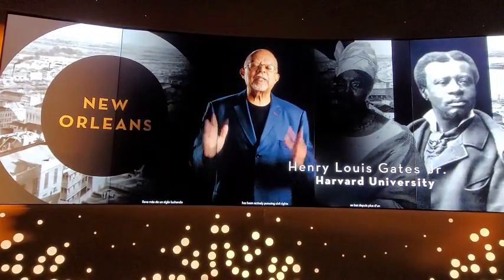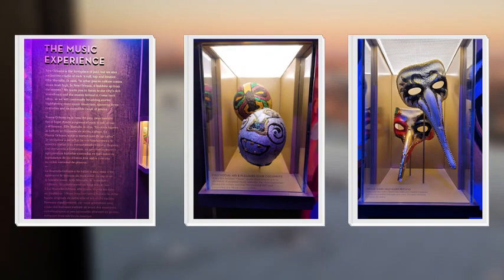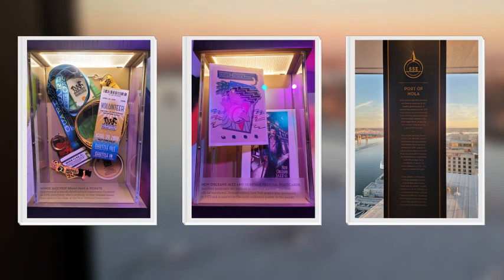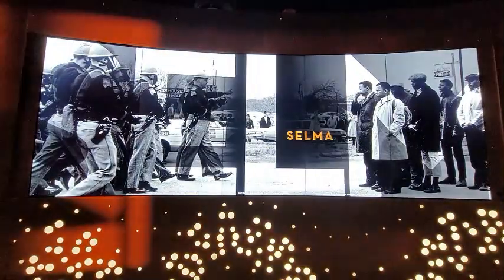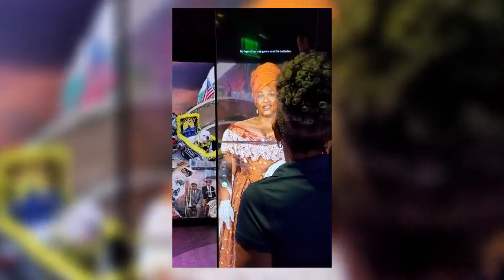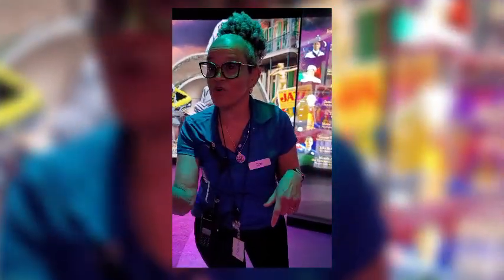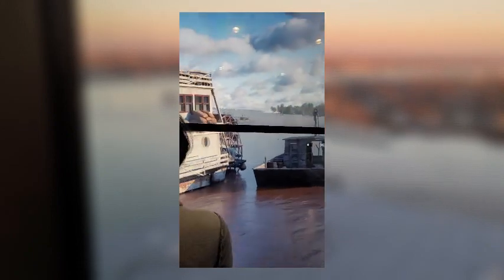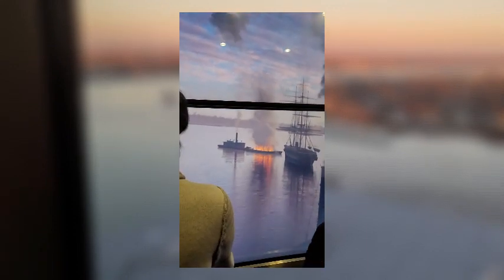Vue Orleans in New Orleans: 300 Years of Culture, Rhythms, and Dances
Explore New Orleans like a local with Travel Diva Concierge! Join me at Vue Orleans as I dive into the city's rich history and culture through immersive exhibits. 🎭 Discover the vibrant civil rights journey from 1718 to the 19th century. 🗺️ From virtual Story Cafe to the Music Zone, I'll guide you through the must-visit spots on this top deck experience!